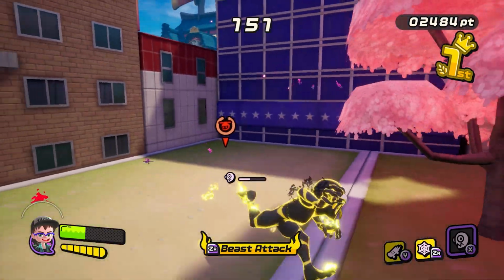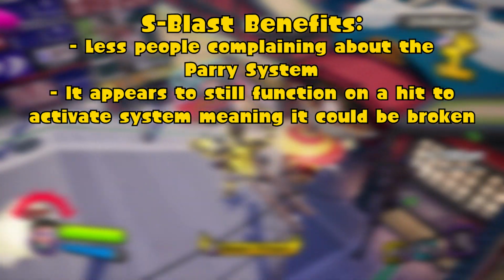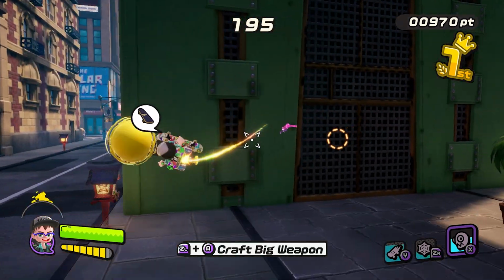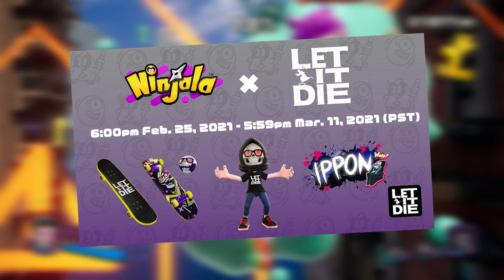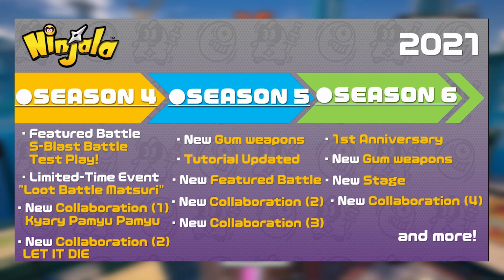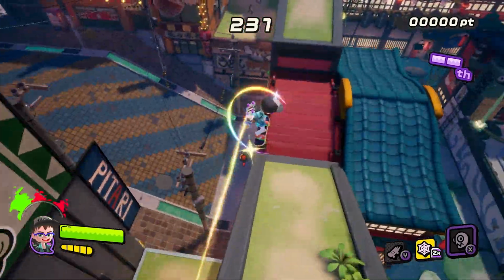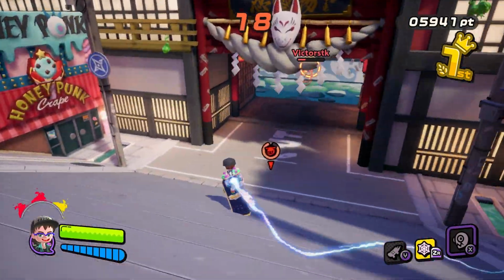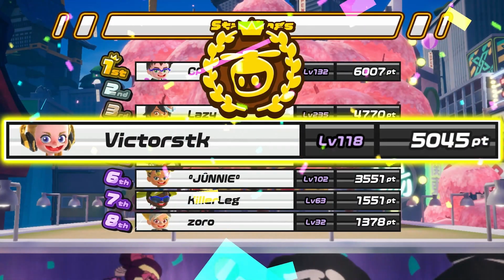GOOD STUFF IS COMING! | Ninjala: Dev Diary #12 Breakdown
This is VERY exciting news! Big changes may be coming!

Fan Art Submissions:
In the Discords Fan Art section!

MickeyPhorGens
Thomas
Styleno

Intro: (0:00)
S-Blast Featured Battle: (1:10)
Kyary Pamyu Pamyu PART 2!: (5:59)
Ninjala X LET IT DIE: (6:52)
2021 Roadmap Season 4: (9:27)
2021 Roadmap Season 5 & Tutorial Update: (11:07)
2021 Roadmap Season 6 & 1st Anniversary: (14:36)
Wrap Up & Final Thoughts: (16:31)
Outro: (17:52)